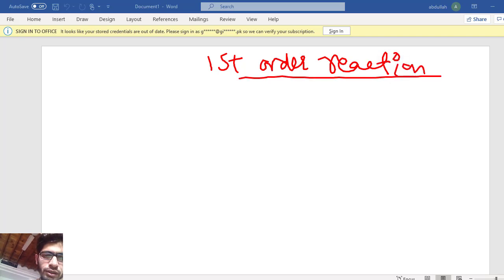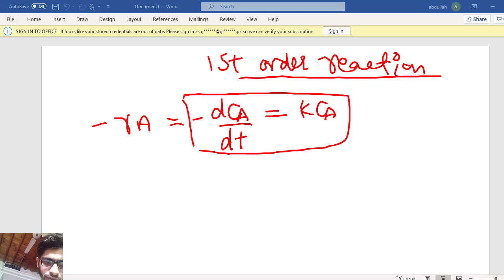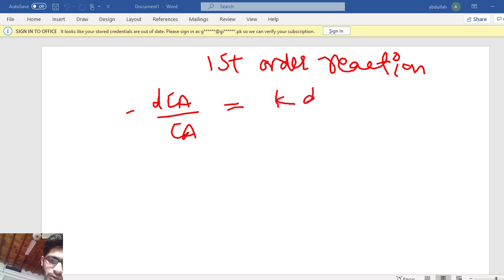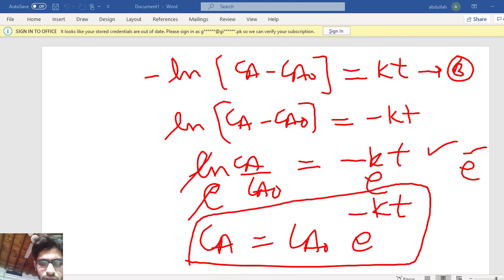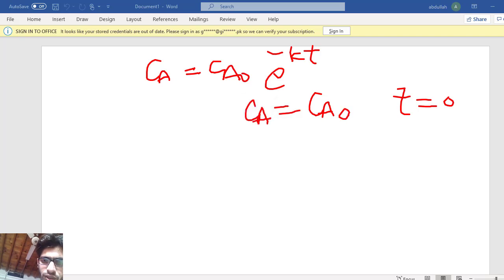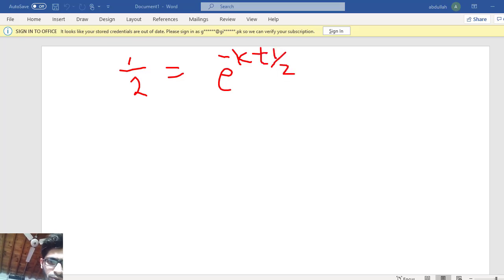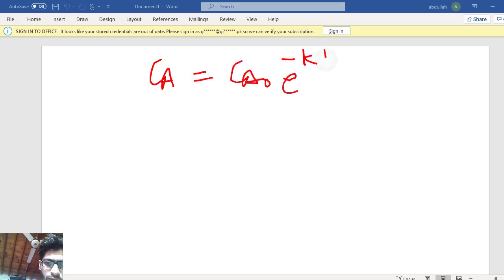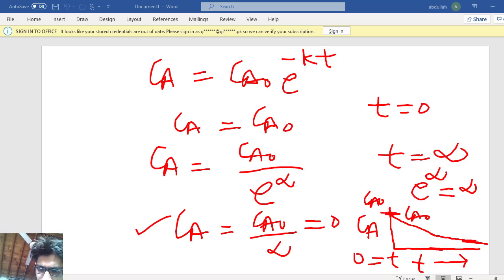integrated rate law for 1st order reaction and its half- ife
Hi,
This video is related to 1st order reaction.
Here we proved the integrated form for 1st order reaction. From the integrated rate law then      we obtained the half-life for 1st order reaction.

Thanks